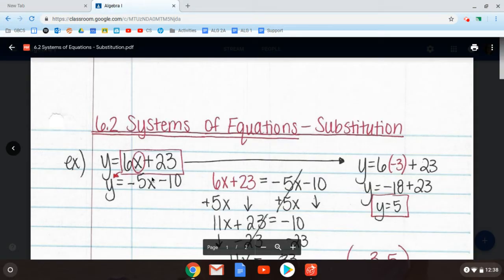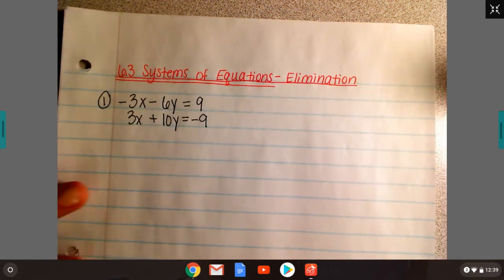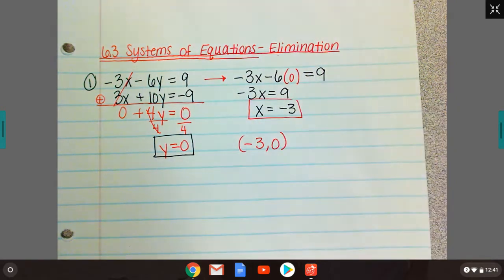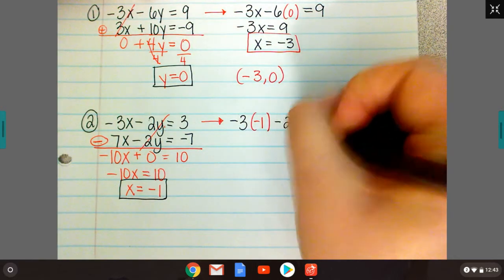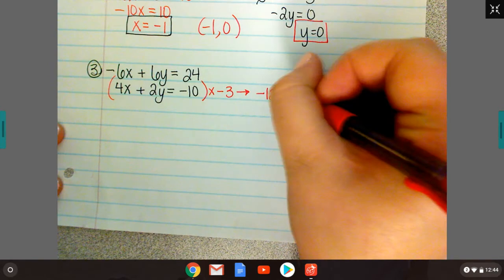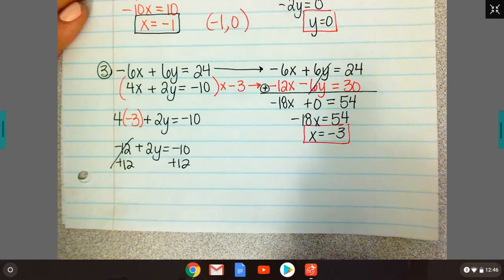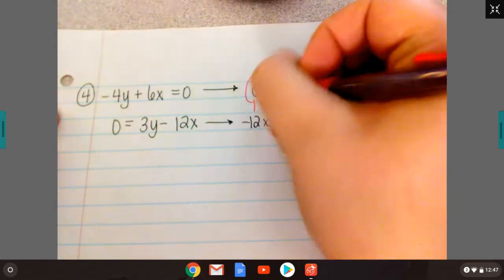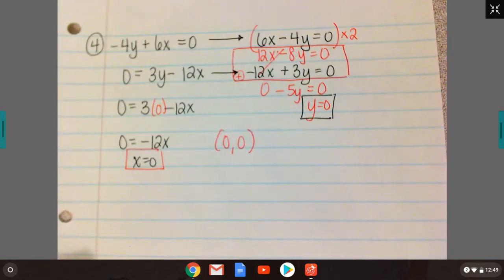6.3 Systems of Equations - Elimination Method